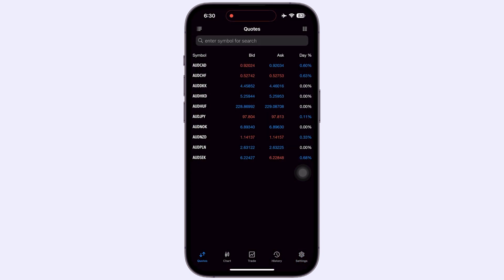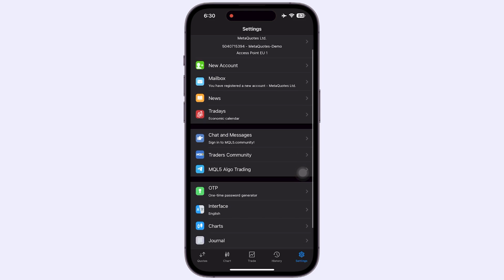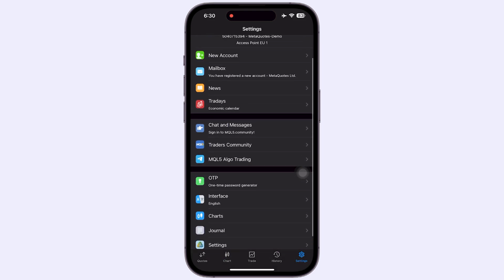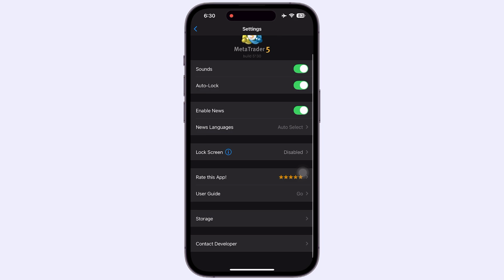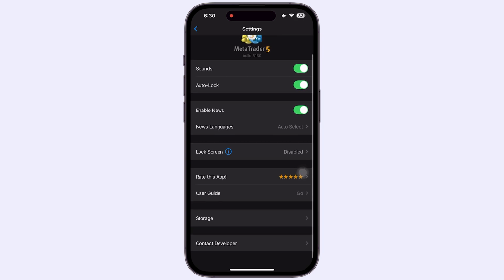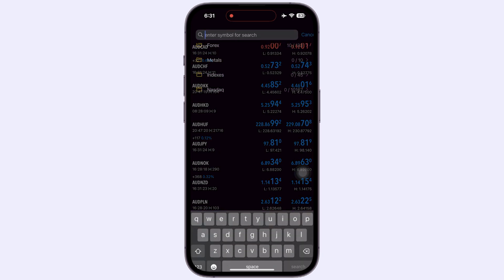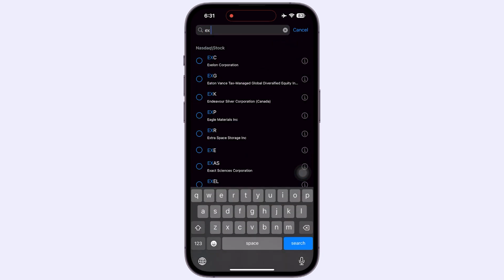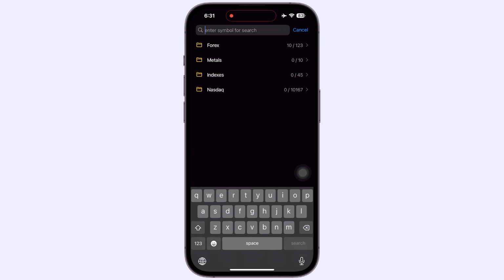How to Connect Exness to Metatrader 5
Want to learn how to connect Exness to Metatrader 5? In this step-by-step guide, we’ll show you how to link Exness to Metatrader 5, connecting Exness to MT5, and how to connect Exness account to MetaTrader 5. You’ll also see how to link Exness to MT5 on smartphones, connect Exness to MT5 on mobile phones, and how to link Exness trading account to Metatrader 5 on PC.

This Exness MT5 tutorial covers everything from Exness MT5 login, Exness MT5 setup, to how to add Exness to Metatrader 5 and connect Exness with Metatrader 5. Whether you’re trading on forex, forex trading in Pakistan, or just starting with Exness trading for beginners, this guide will help you master MT5 trading tutorial.

Perfect for anyone looking for how to link or connect Exness to Metatrader 5, connect Exness to MT5 easy, or Exness connect to Metatrader 5 step by step.